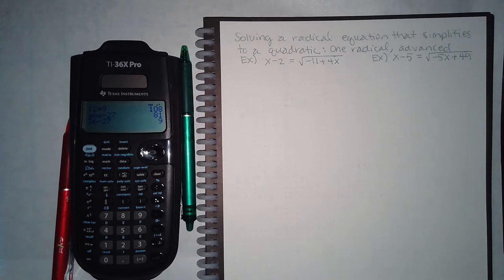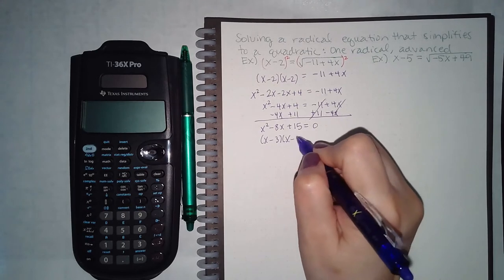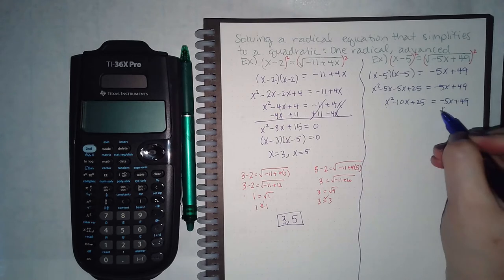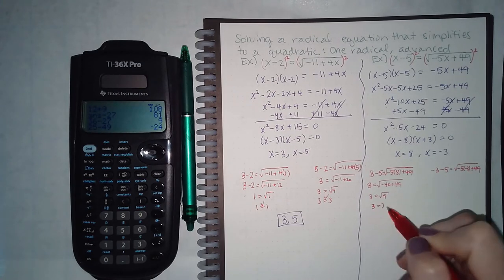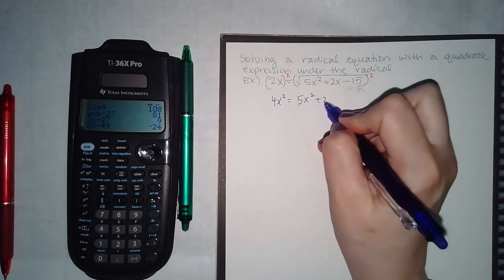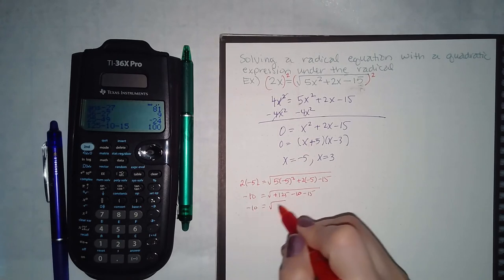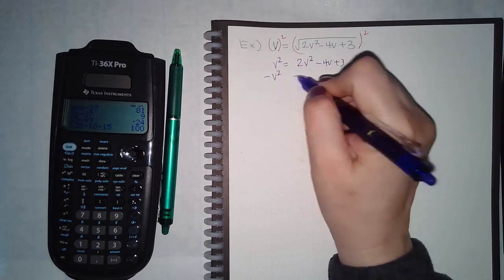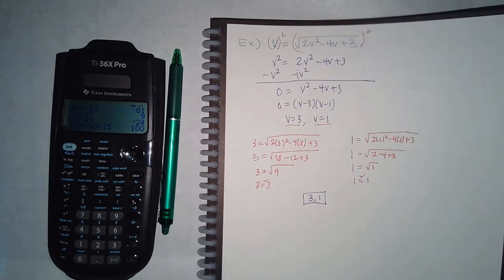Mod 20 Part 5